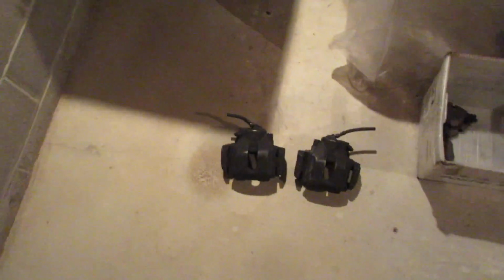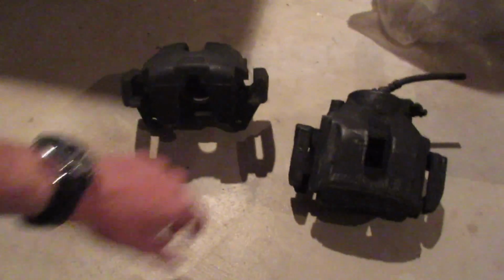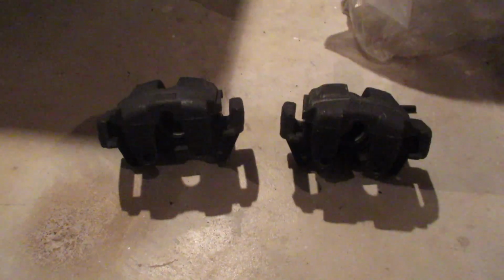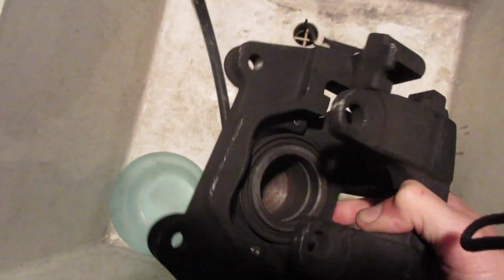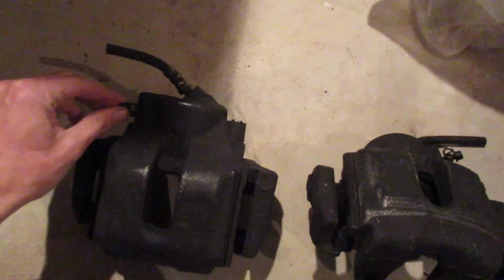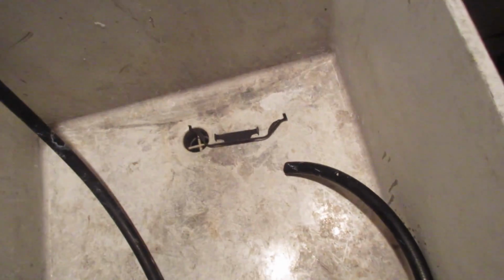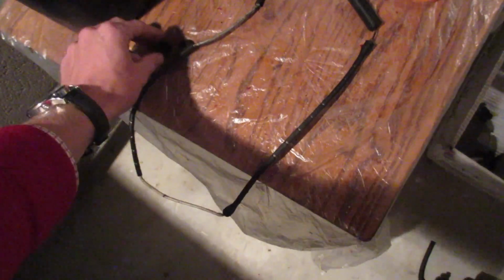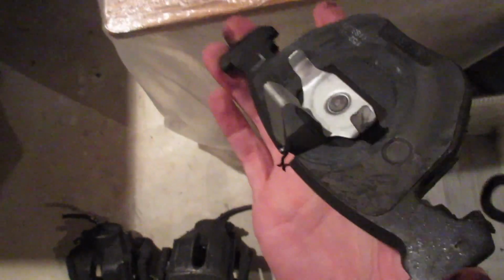Calipers 4/4/15 - Day 1,578